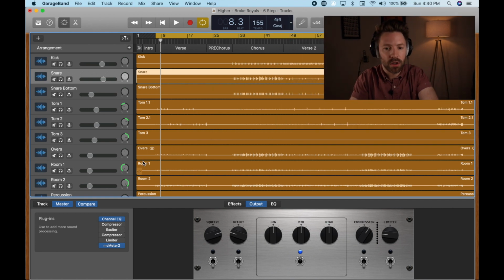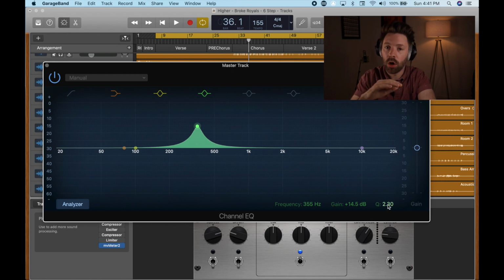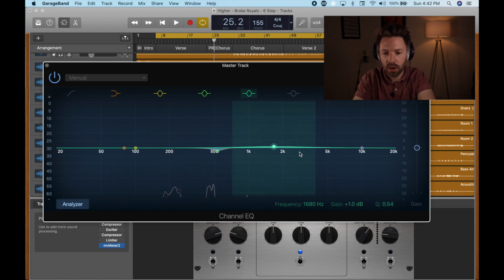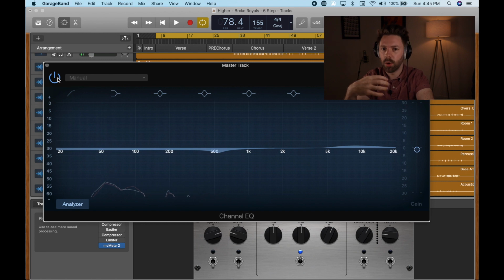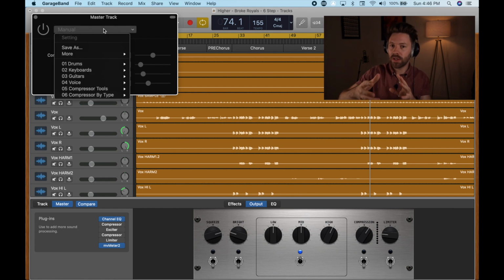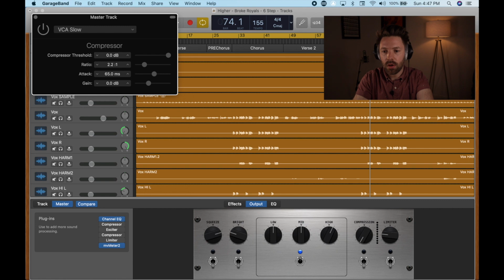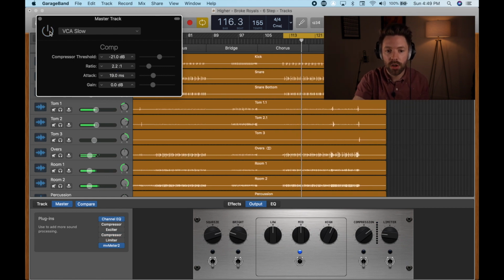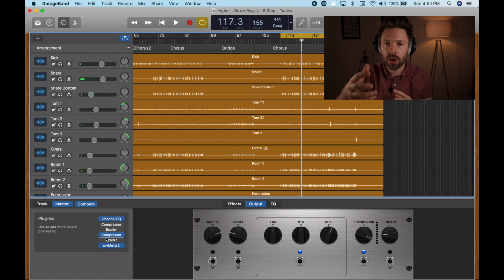GarageBand PRO Mix Step 2: Master Track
EVERY track in your song goes through the Master Track... you pickin' up what I'm putting down? This is the only place where you can make BIG impact, with subtle changes.  So... you should START HERE.  Once you have a static mix, use the Master Track to make your mix sound cleaner, punchier, and more cohesive in just a few simple steps.

Step 2: THIS ONE!